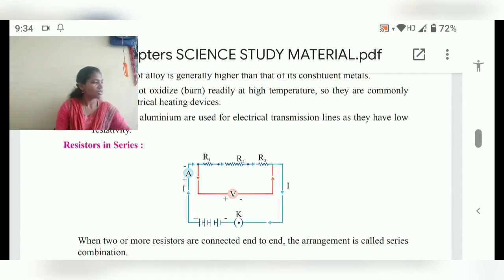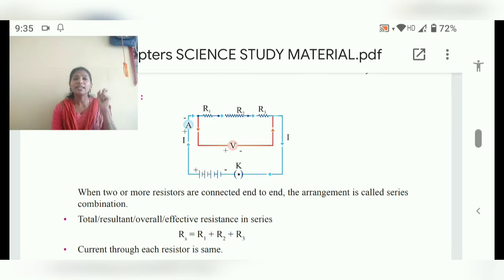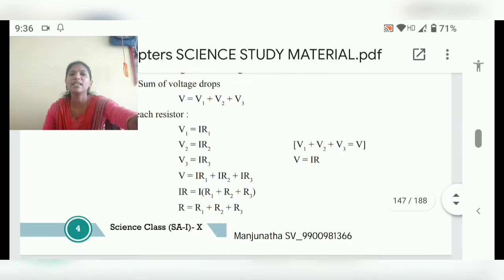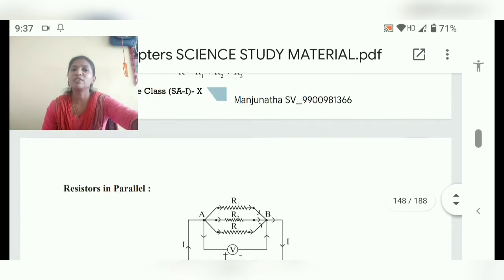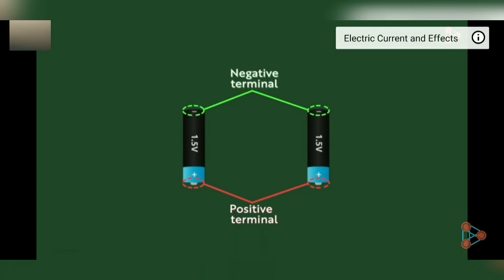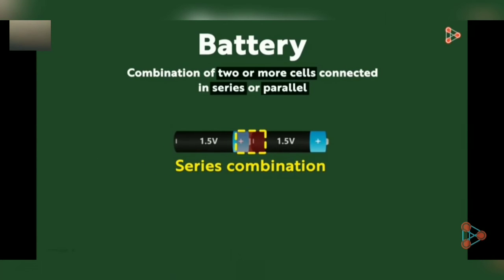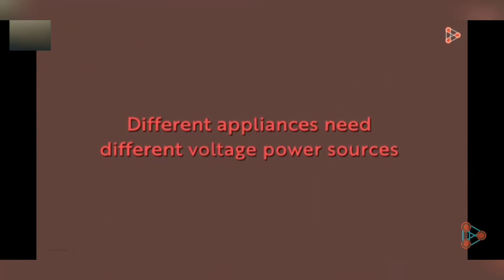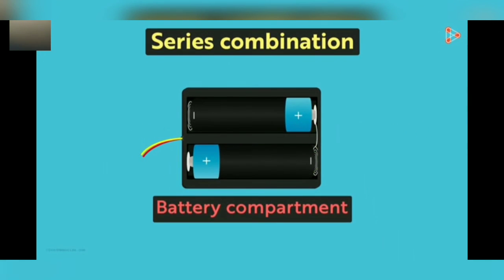10TH STD SCIENCE Chapter-12 (Electricity)